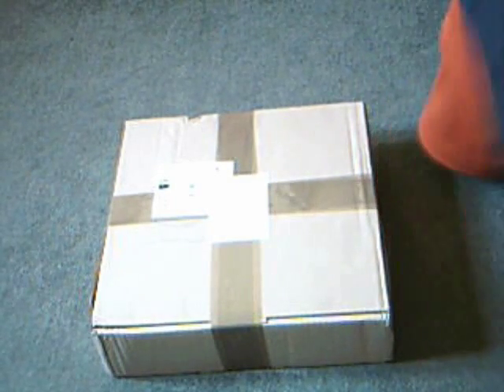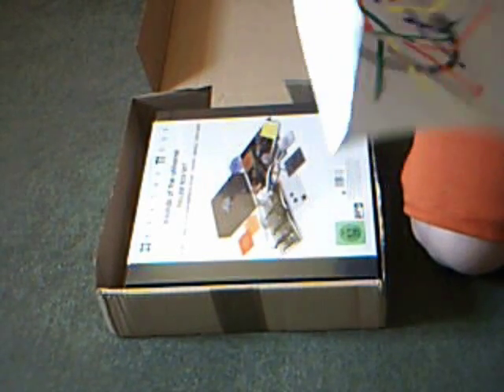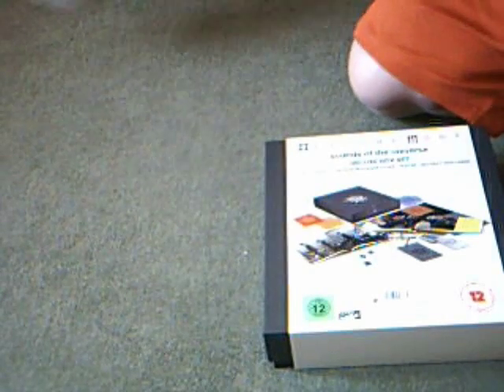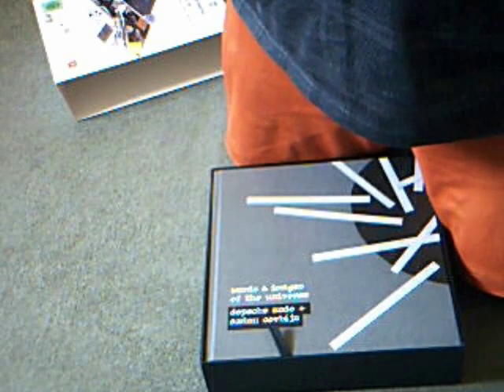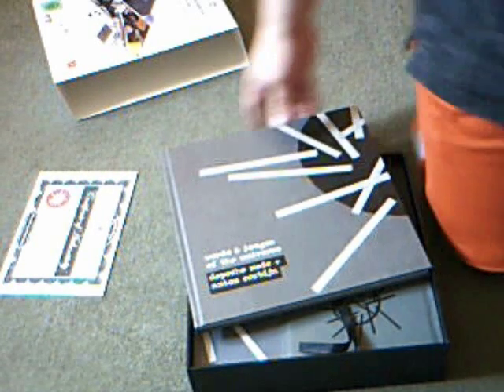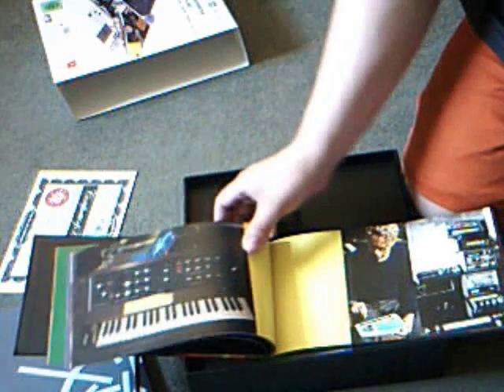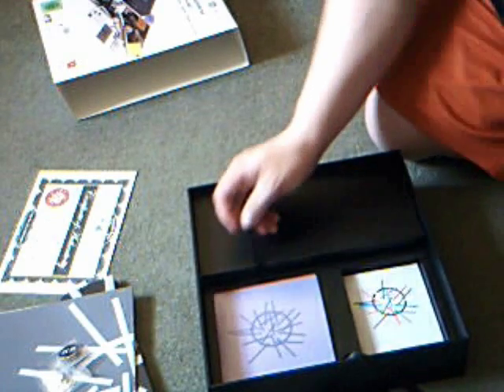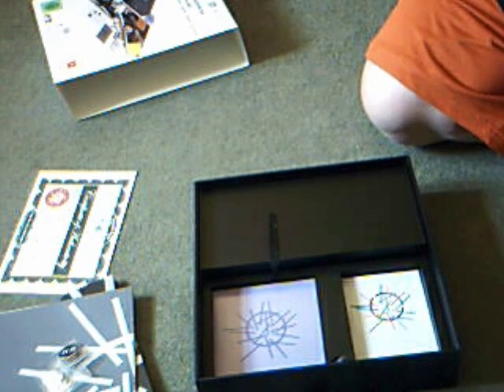Depeche Mode Sounds Of The Universe un-boxing!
Un-boxing my Sounds Of The Universe box set. Apologies for the problems with sound quality and synchronisation but this was a one off and can't be done again :o)